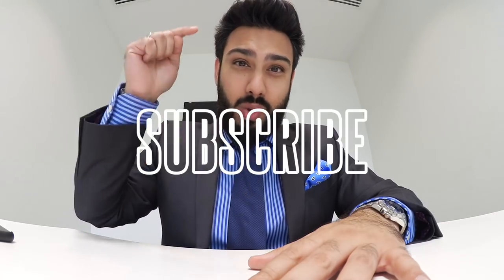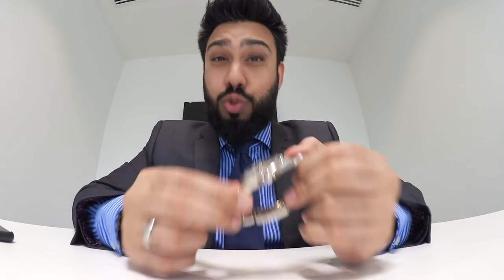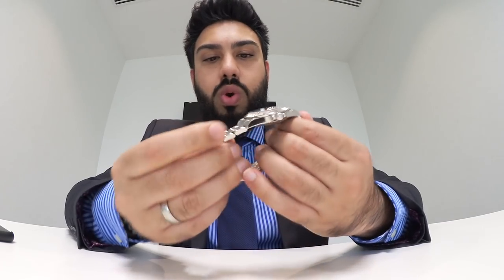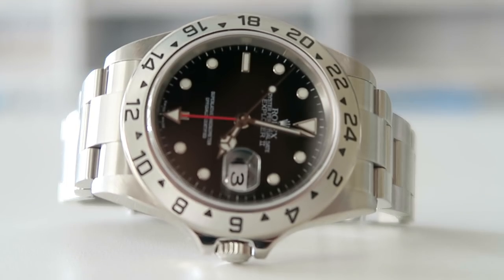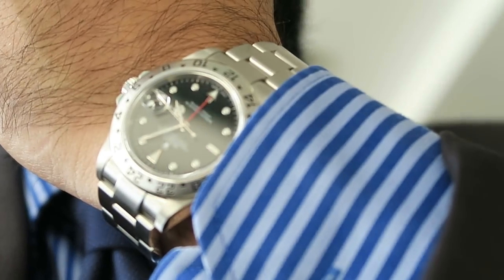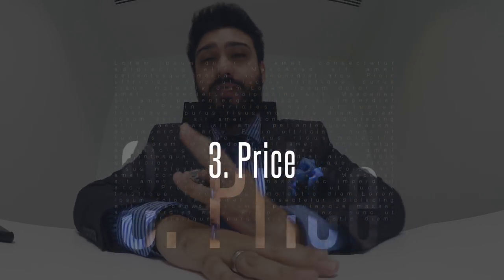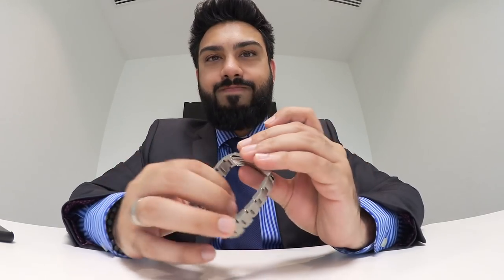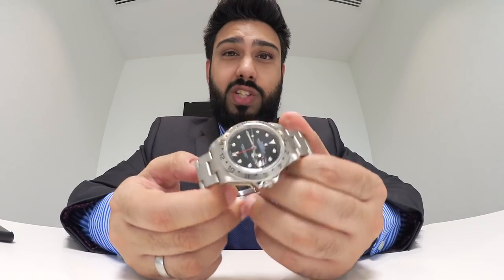ROLEX Explorer II - 3 Things I LOVE & HATE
Six months with the Rolex Explorer 2 (16570). Here are 3 things I love and hate about this luxury watch.

- What Phone(s) do you use? - iPhone 7 Plus

EMKWAN REVIEWS is a weekly channel set up by EMKWAN for unboxing, reviews on technology, cars, watches and lifestyle.